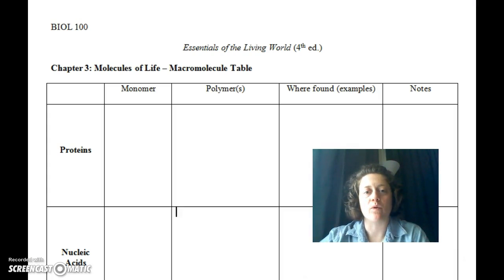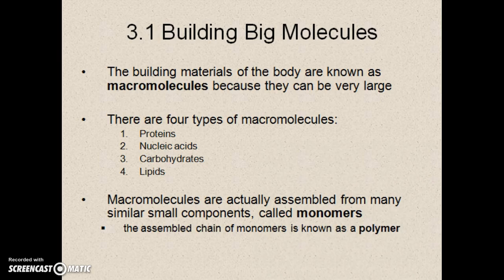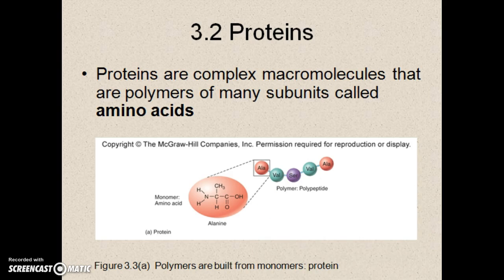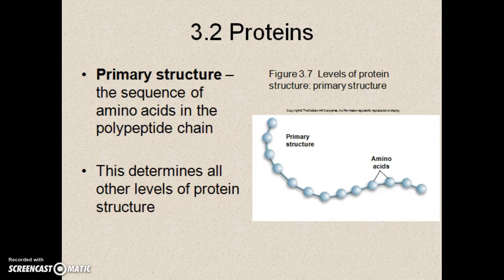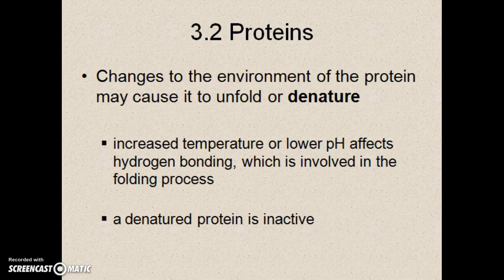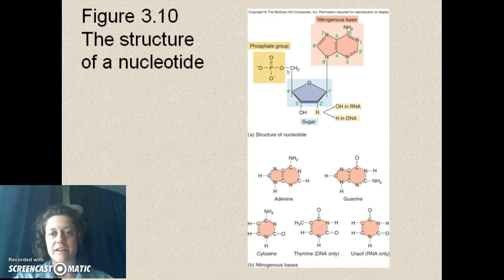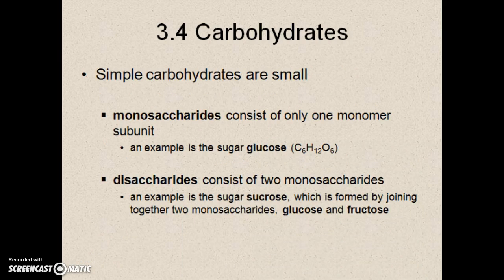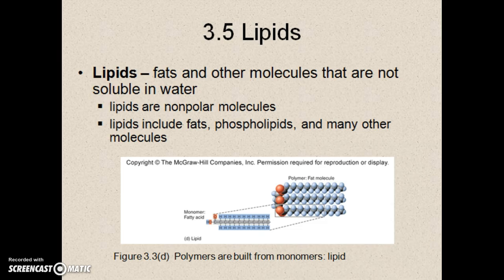Chapter 3 (1 of 2)